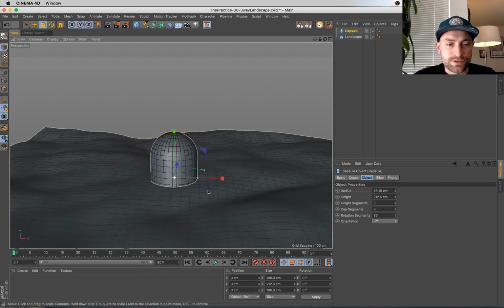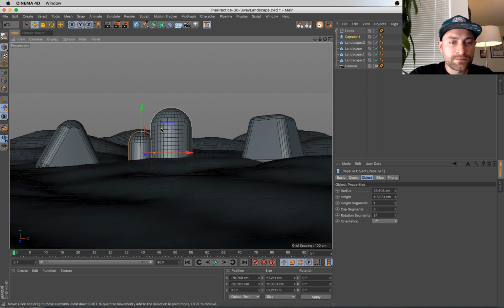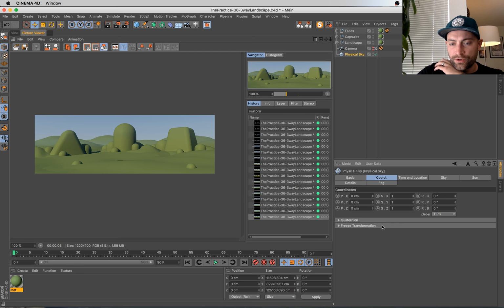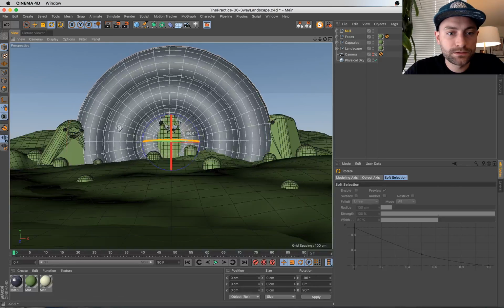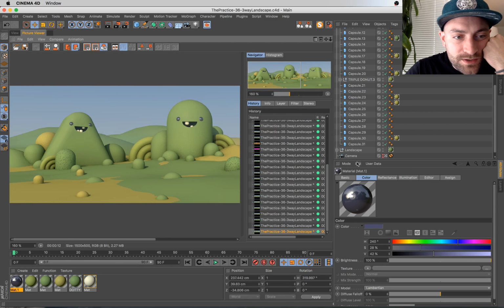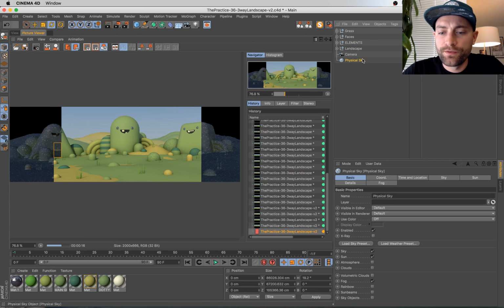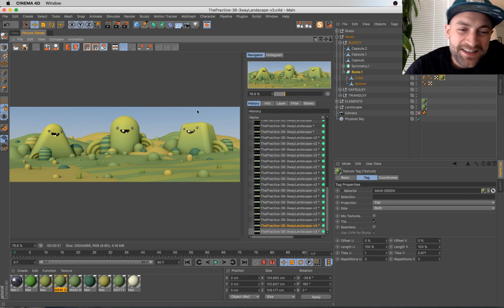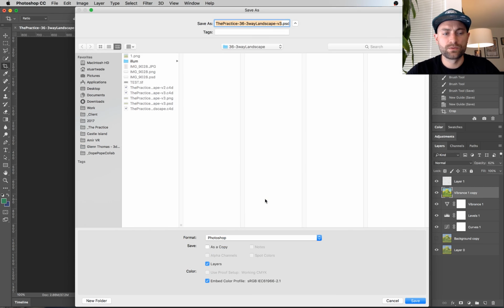The Practice // 36 / C4d Landscape for Instagram Slideshow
Welcome to The Practice, a weekly show where I share my creative process via an unrehearsed, unedited live stream, creating digital art in cinema 4d and other design applications.

**SORRY FOR THE AUDIO ISSUES LATER IN THE EPISODE. We're working to improve that**

This week we'll be making a wide format landscape image out of primitives, with some cute geometric mountains smiling out at the viewer.